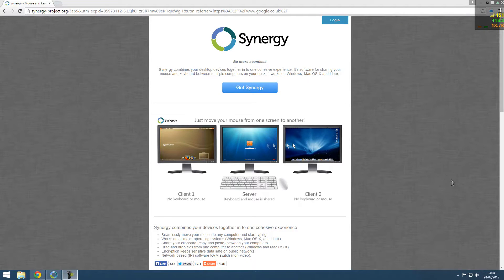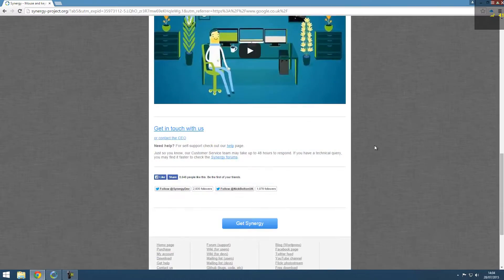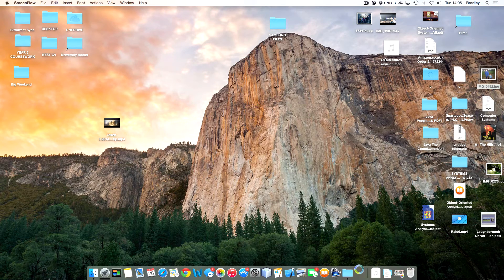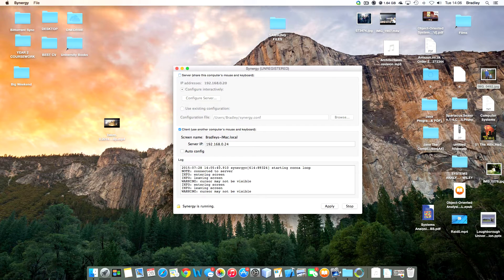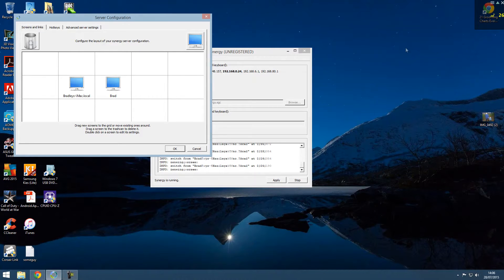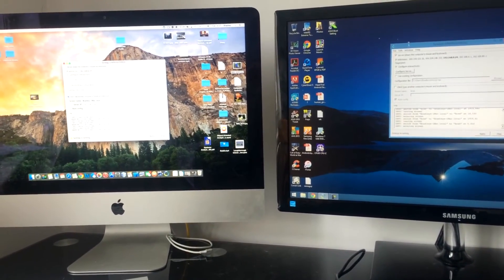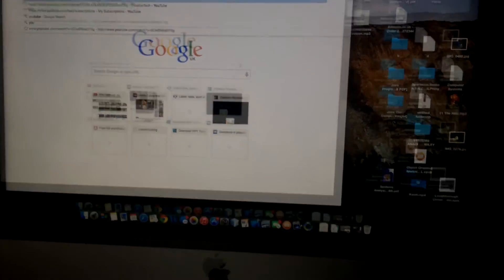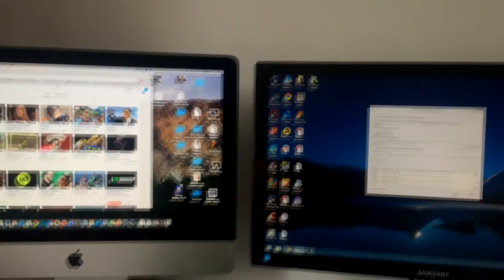How to control a PC and a MAC with the same Mouse/Keyboard HD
Using Synergy you can control multiple PCs, Macs, Linux machines all using one keyboard and mouse.